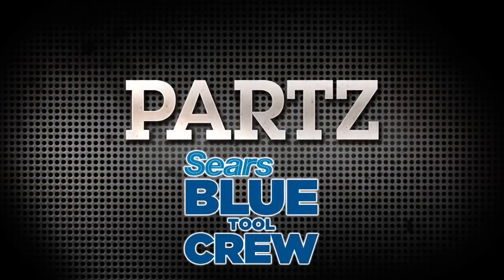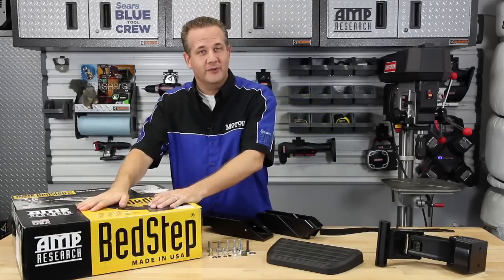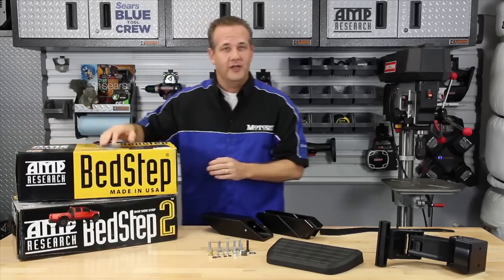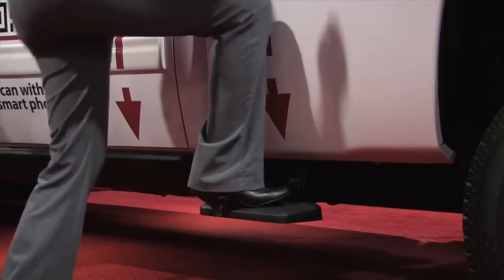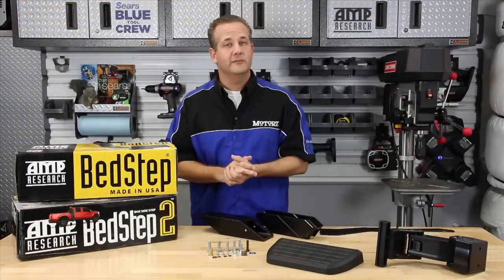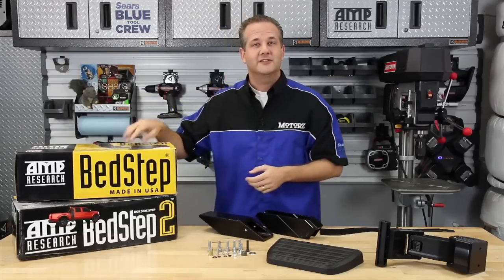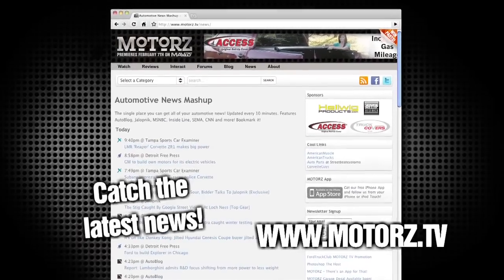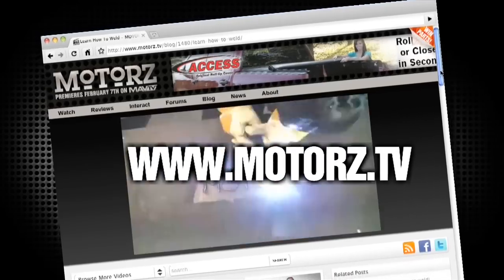AMP Research BedStep2 on Motorz